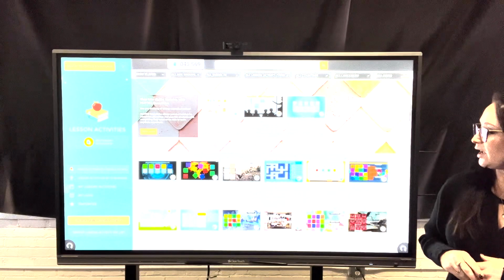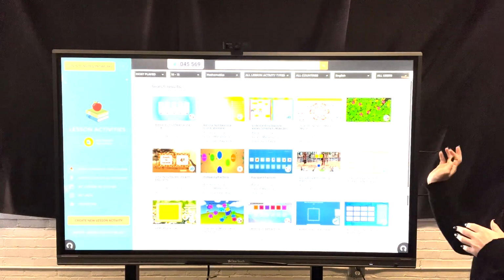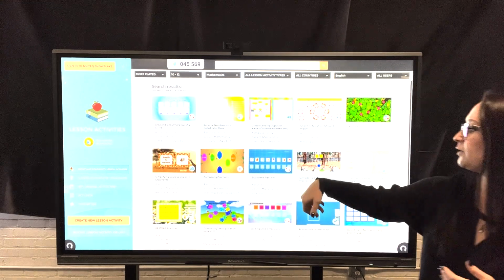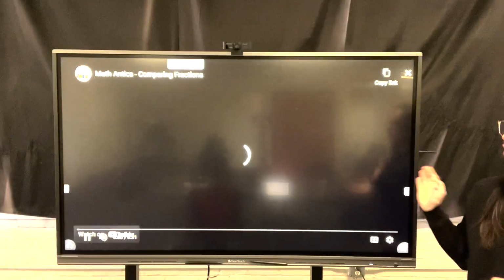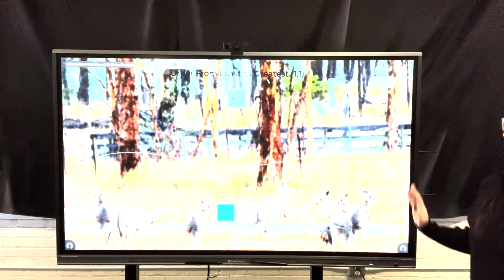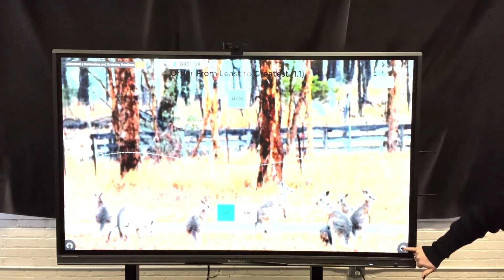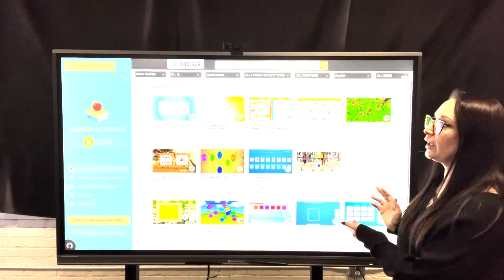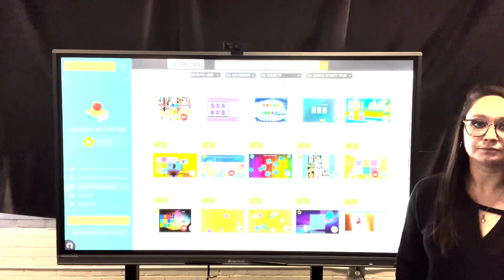Lesson Activities in Snowflake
Watch this video to learn about lesson activities in Snowflake.